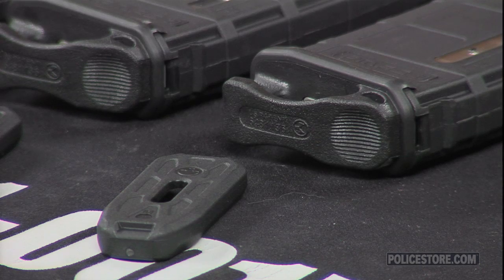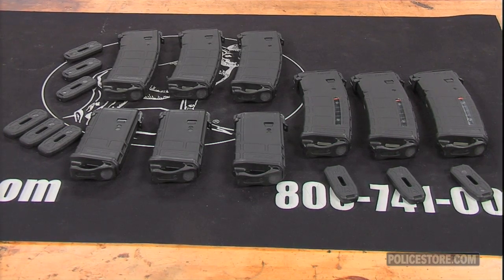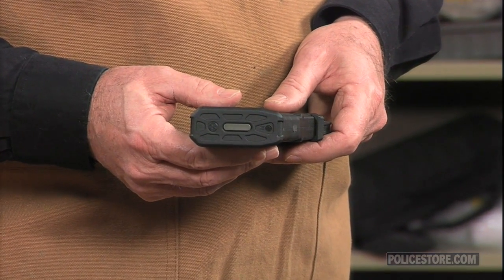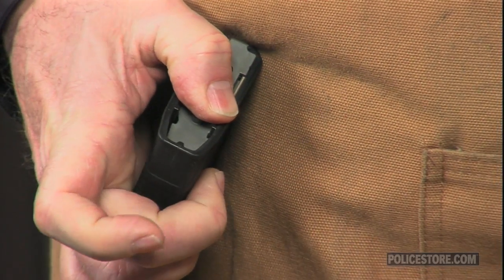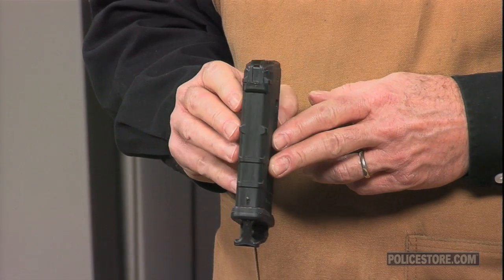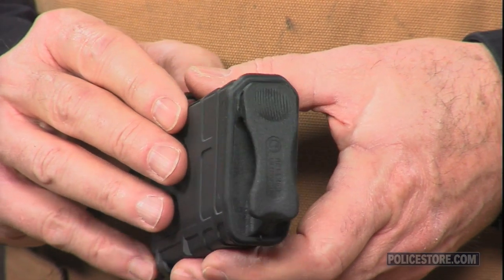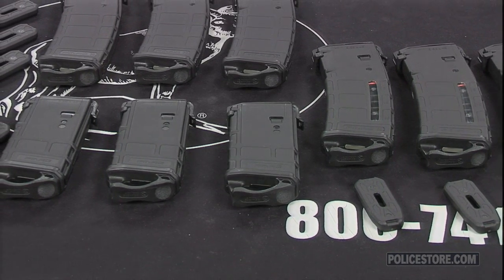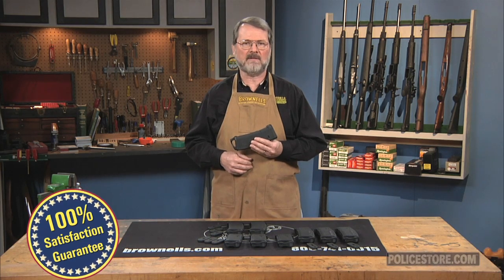Policestore - AR-15/M16 PMAG/Ranger Floorplate Combo Kits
Learn about AR-15/M16 PMAG/Ranger Floorplate Combo Kits by watching this video.